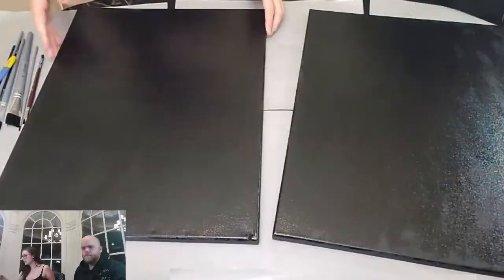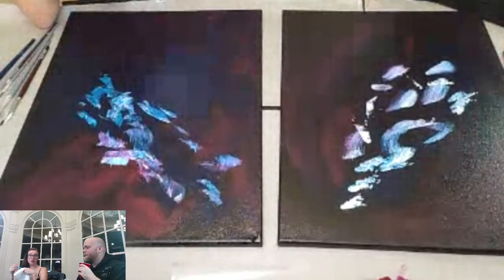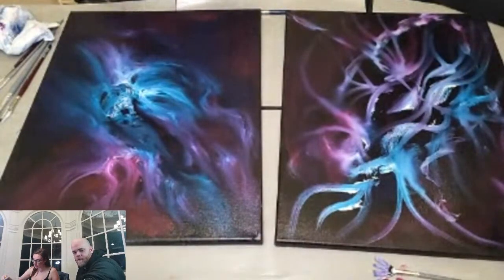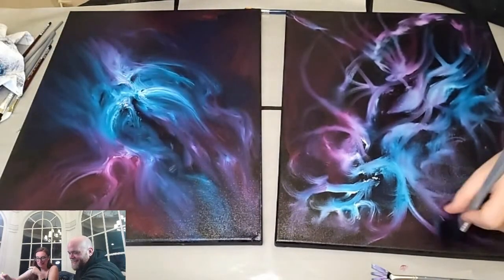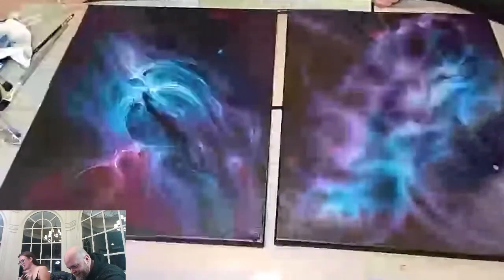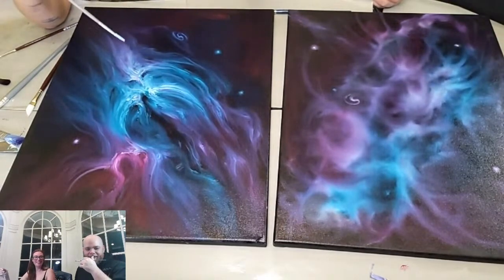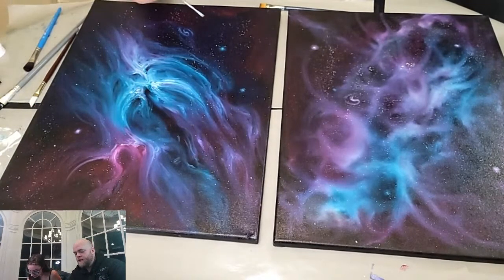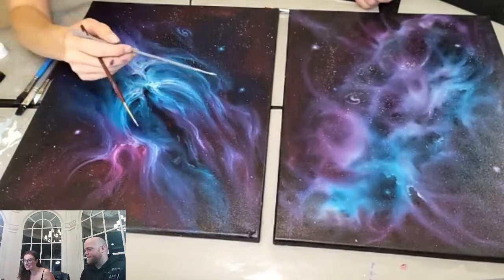Hot Mess Express Sunday w/ Cathrin Machin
Today were learning to pain with a famous artist Cathrin Machin! check out her work